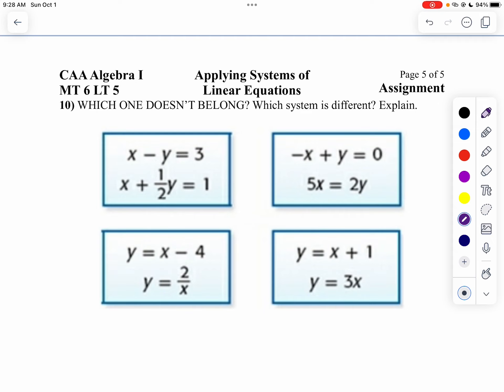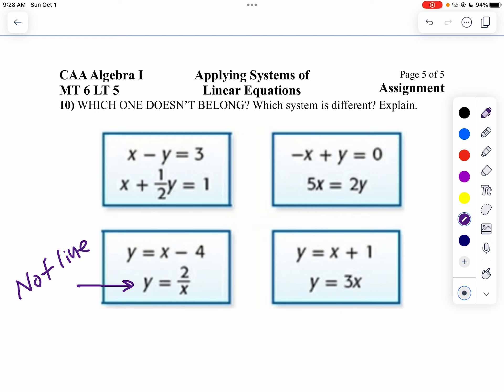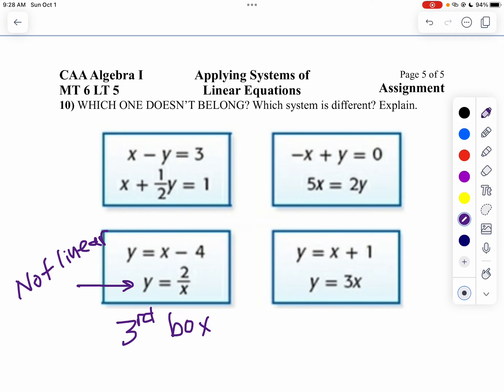MT6LT5 solutions page 5 appliance systems of linear equations ￼